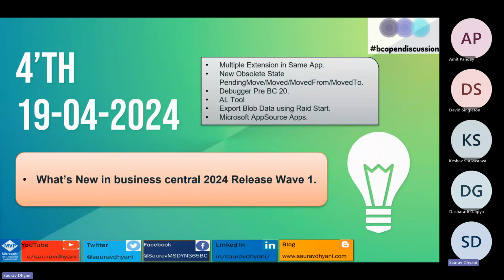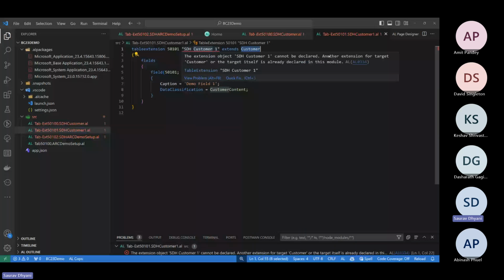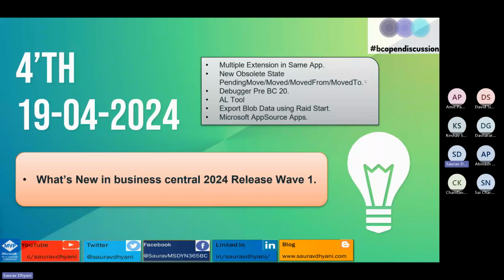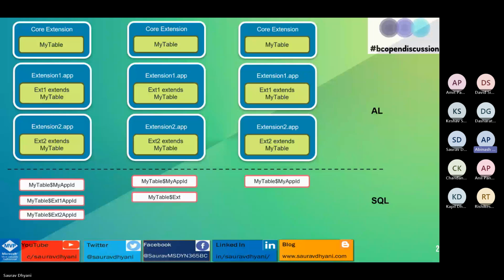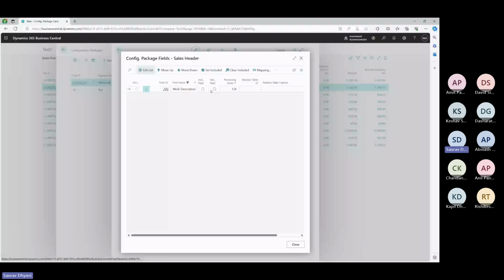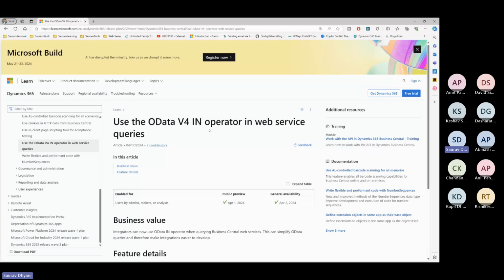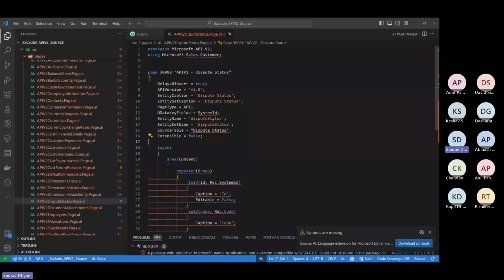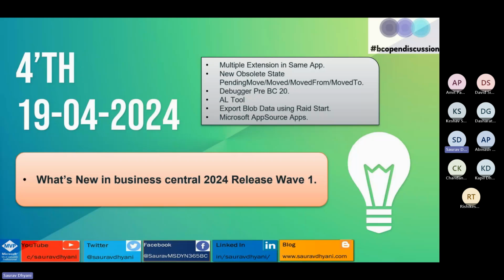4’th bcopendiscussion - What's New in Business Central 24.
Join us for the 4th BCOpenDiscussion as we dive into the exciting new features and enhancements introduced in Microsoft Dynamics 365 Business Central 2024 Release Wave 1! This discussion will cover key updates, functionalities, and improvements that empower businesses to thrive in the digital landscape.

🌟 Key Discussion Points:

Overview of the latest capabilities and innovations in Business Central 2024 Wave 1
Deep dive into new modules, tools, and functionalities introduced in this release
Highlights of performance improvements, user interface enhancements, and user experience optimizations
Impact of new features on business processes, productivity, and decision-making
Whether you're a business owner, consultant, developer, or end-user, this discussion will provide valuable insights into leveraging the full potential of Business Central 2024 Wave 1.